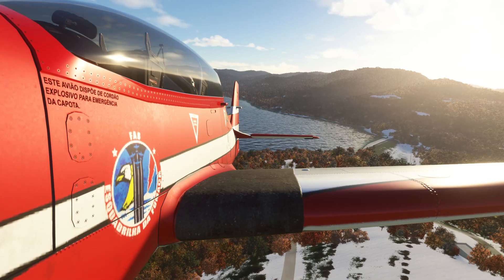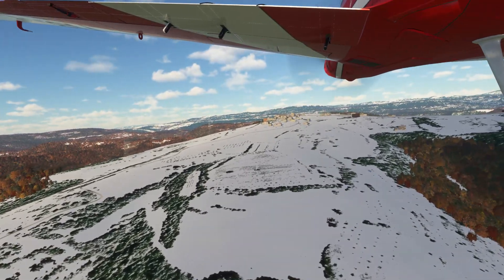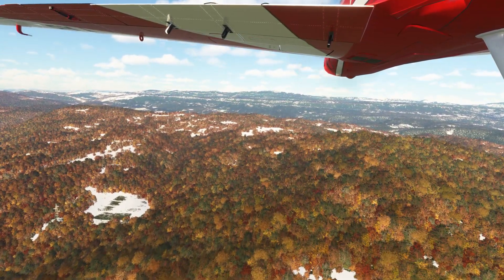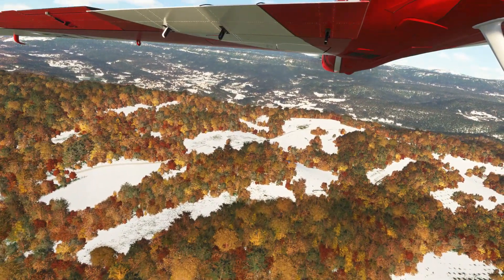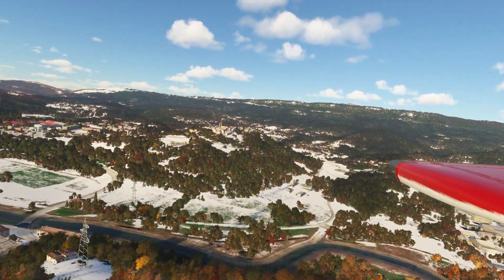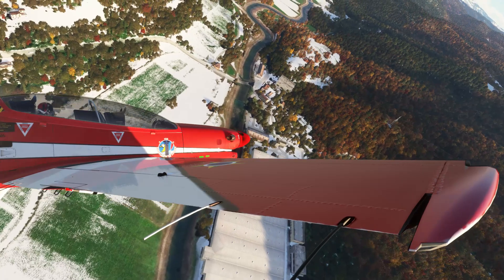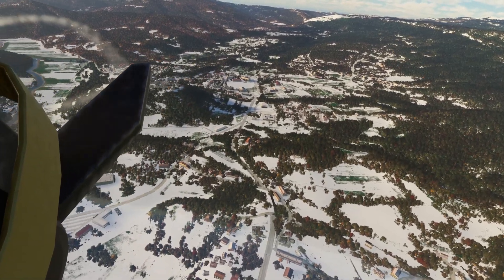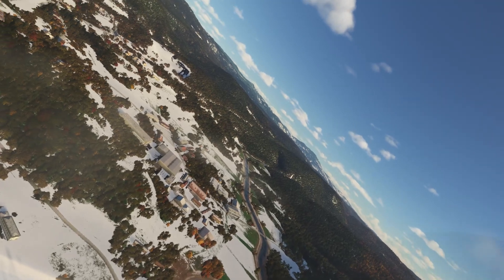Croatia: Umeg to Buzet | Slovenia 2 | EMB-312 T-27 | Microsoft Flight Simulator | WP 5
Mission from Slovenia 2: Croatia, Umeg to Buzet
Description: Explore the nearest ports and features just south of the border from Portorz ap.